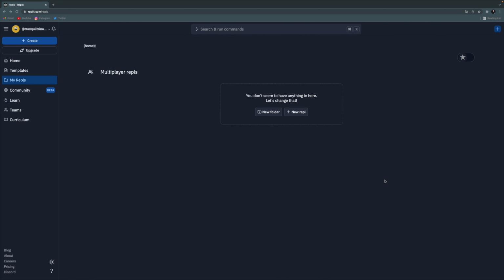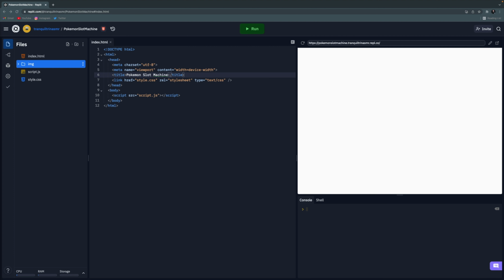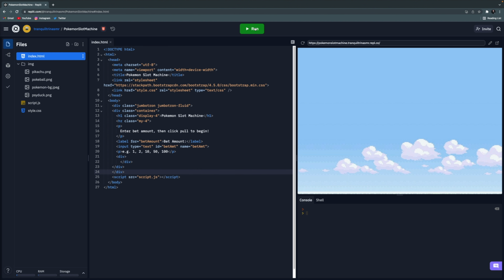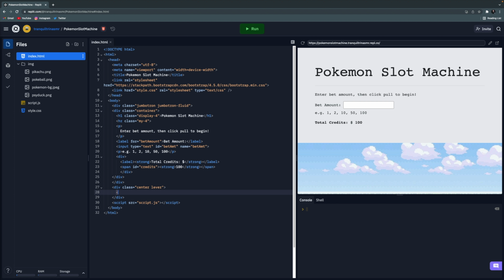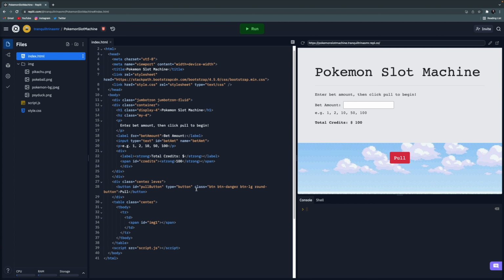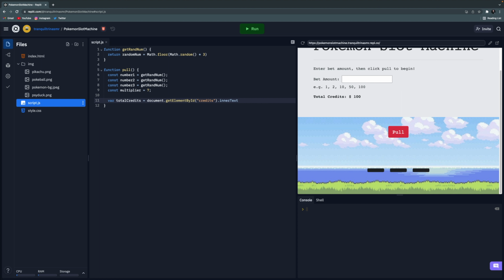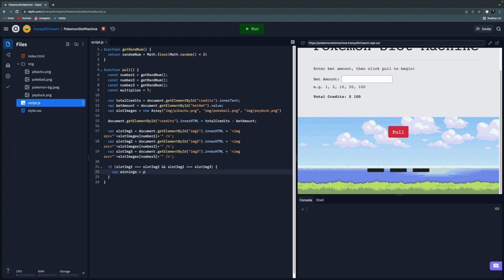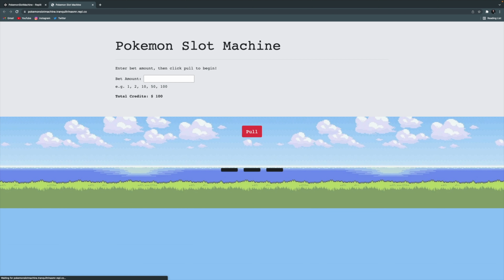ASMR Programming You To Sleep | Coding Tutorial, Typing, Soft-Spoken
Let's program you to sleep by coding a simple game using HTML, CSS, and JavaScript. Enjoy a relaxing, soft-spoken coding tutorial with light keyboard typing and mouse sounds. Sleep well 😴